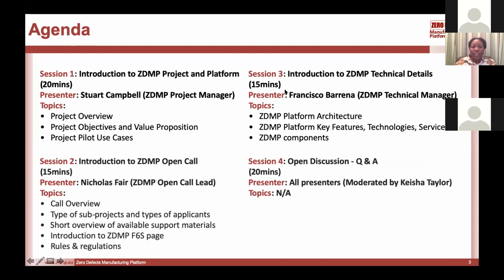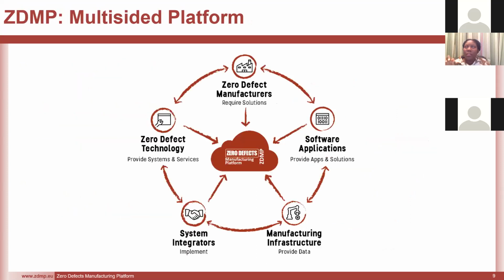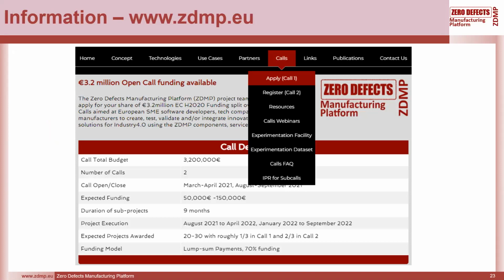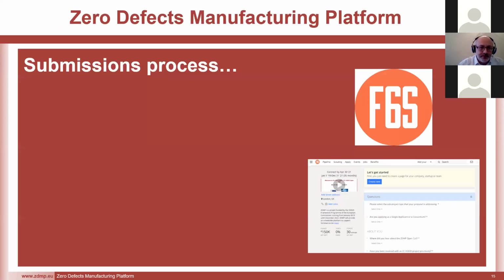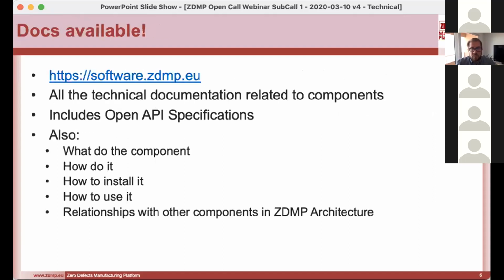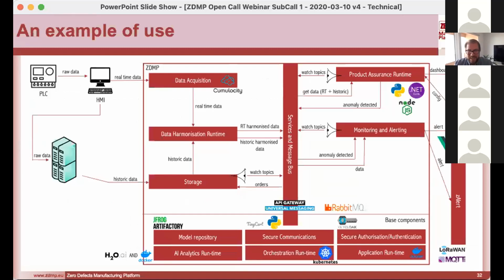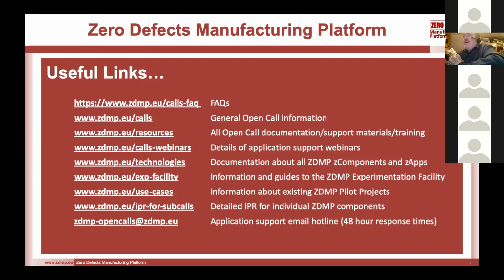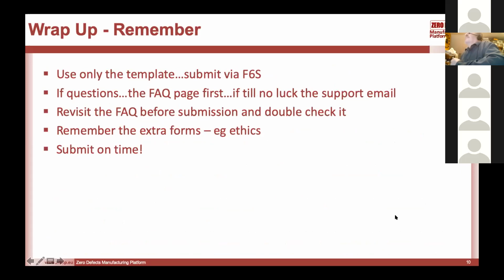ZDMP Open Call 1 Webinar 1 Recording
ZDMP Open Call 1 Application Support Webinar 1 (Mar 10, 2021 @ 15:00 CET)